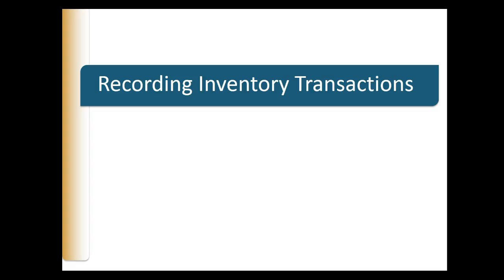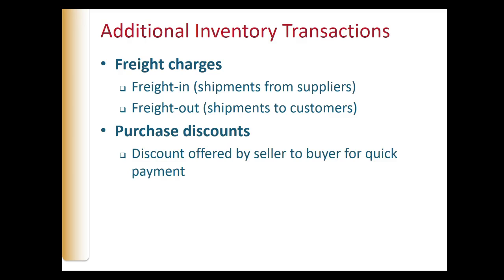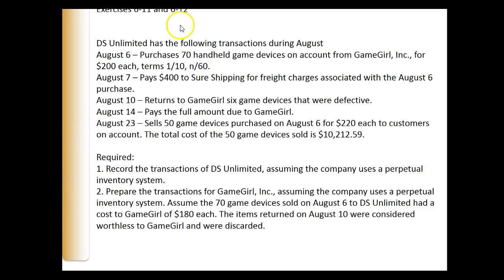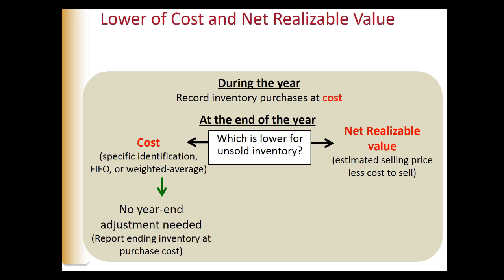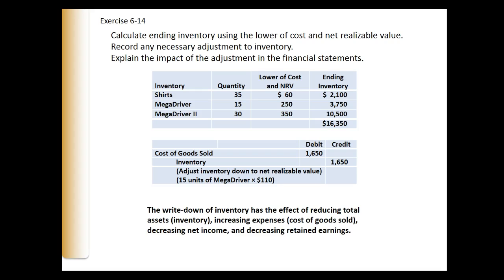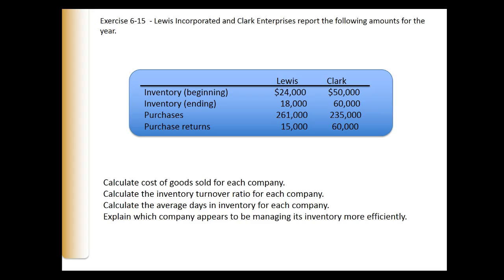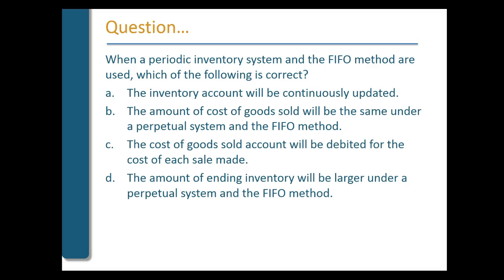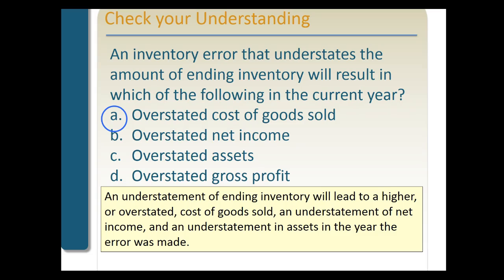Chapter 6 Lecture - Part 2